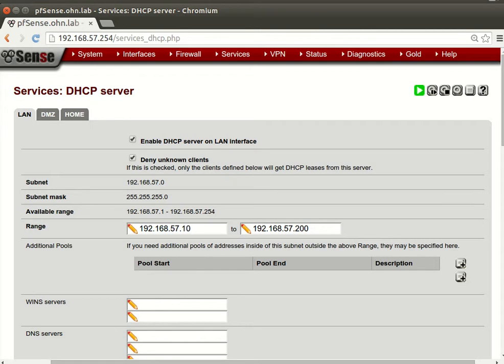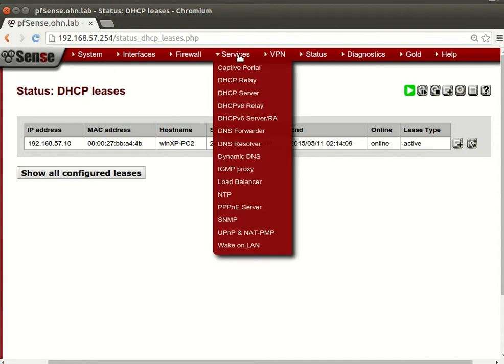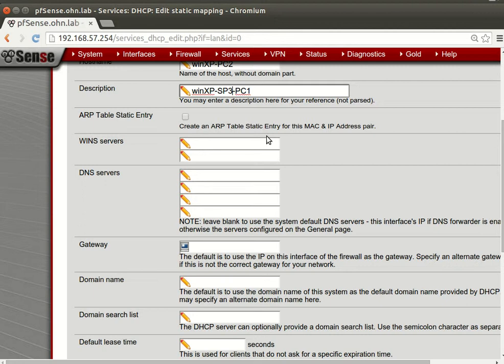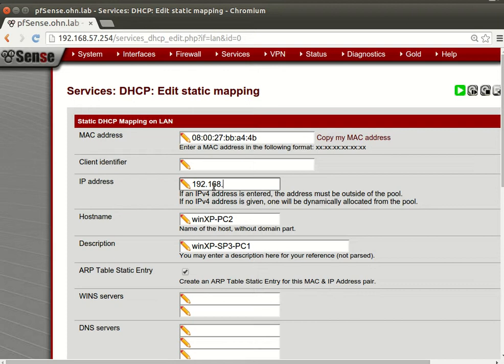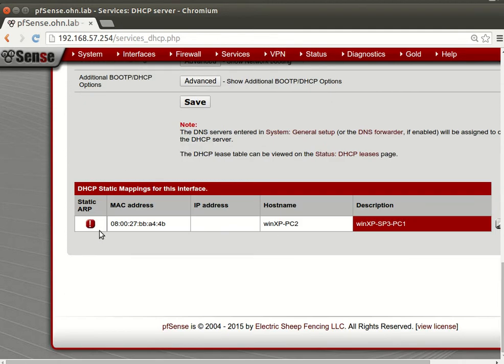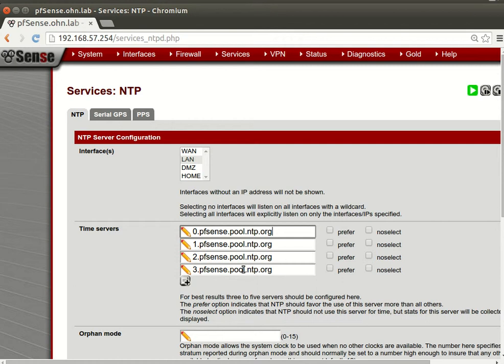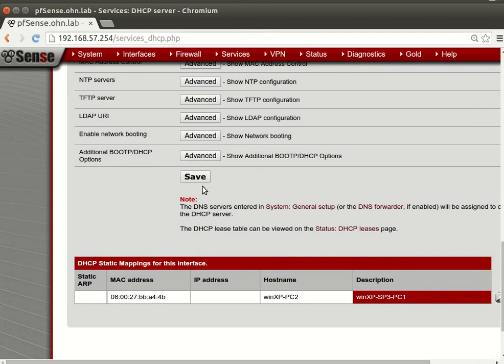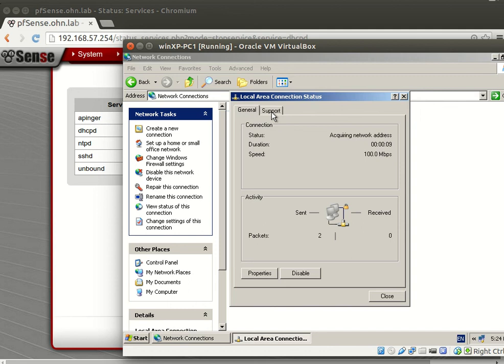6 Pfsense DHCP server part1 EN